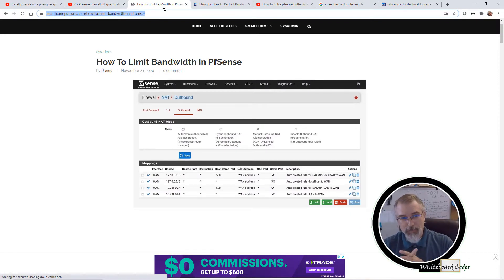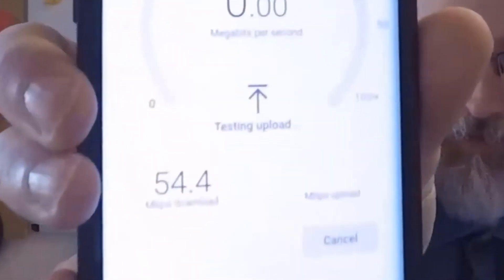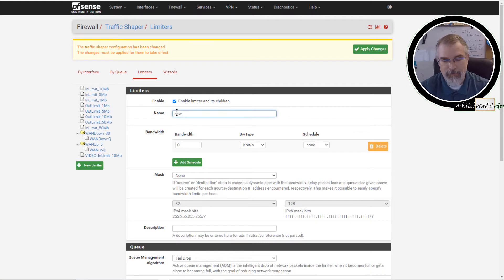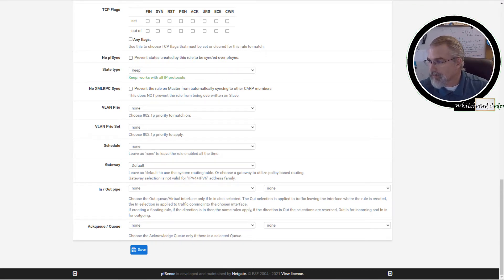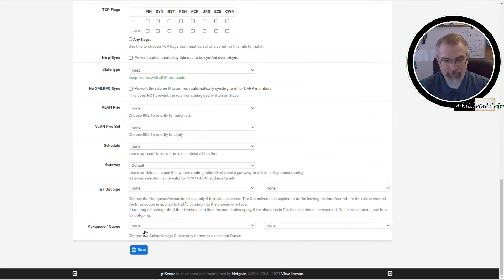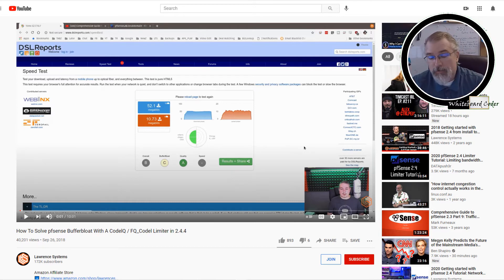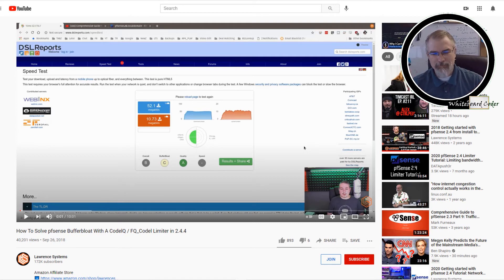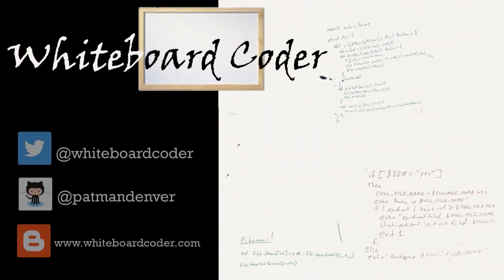Hitting my Bandwidth Cap: How to use PfSense to Slow Down... Your Network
Links
    How to Limit Bandwidth